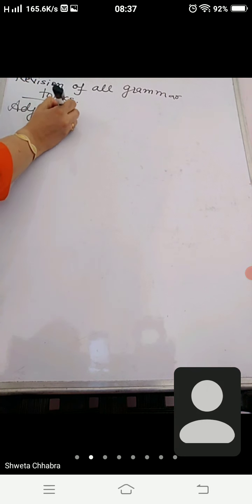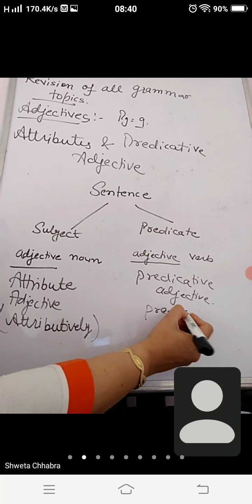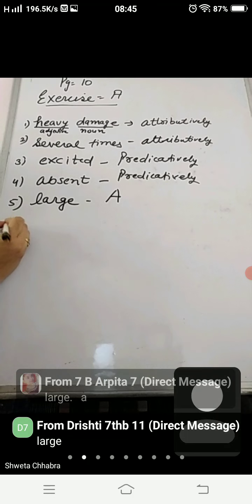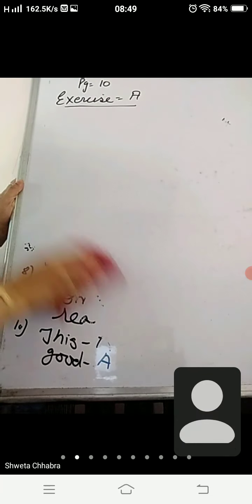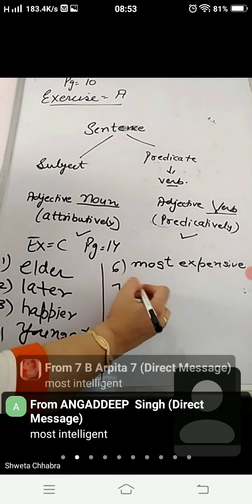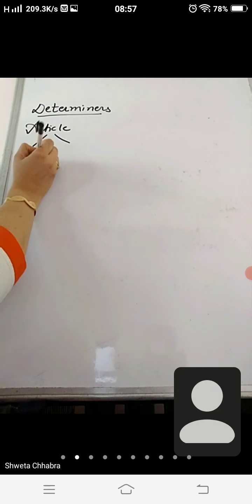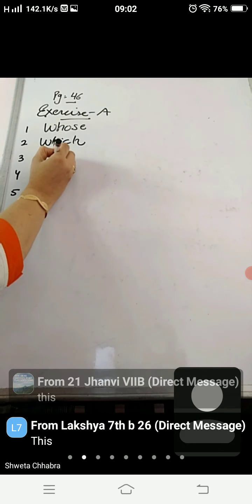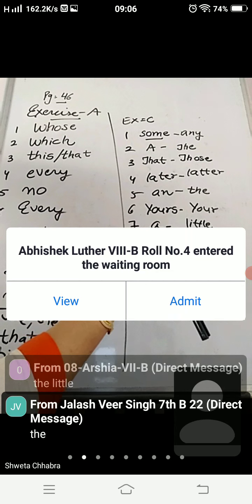15.5.2021 VIIB ENG